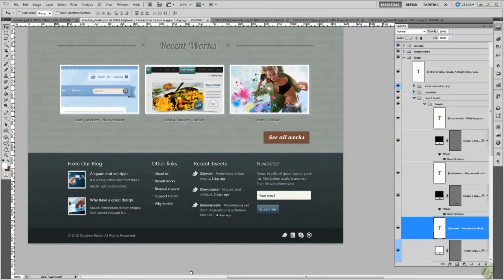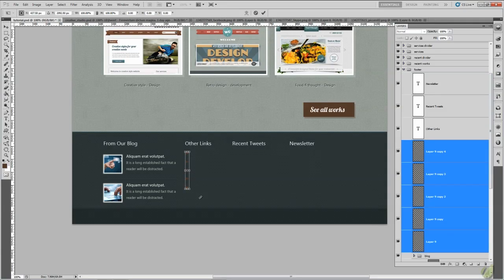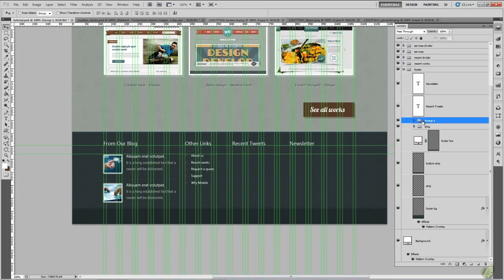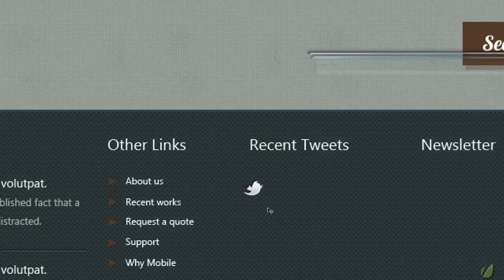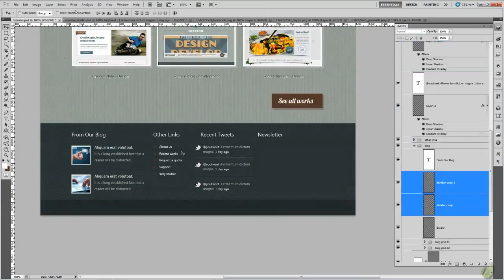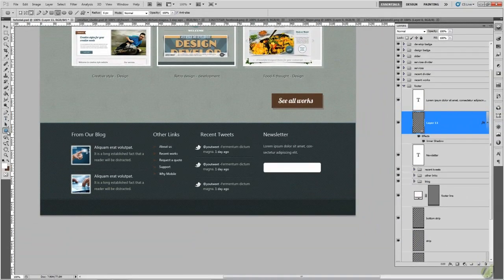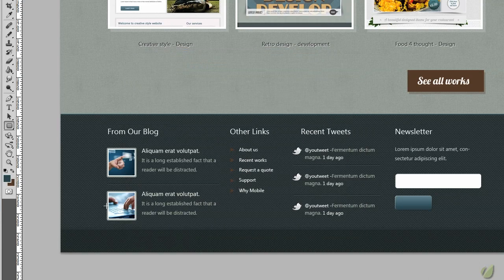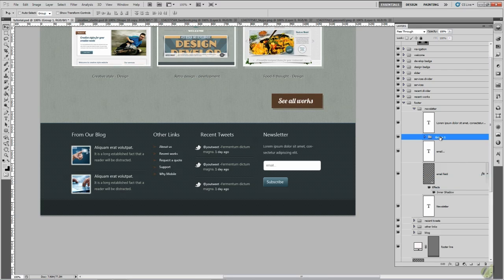Фотошоп для веб-дизайнеров. Урок № 16.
Our Blog Footer Content